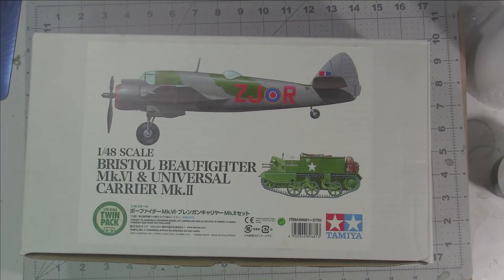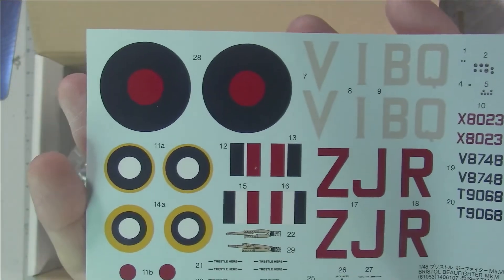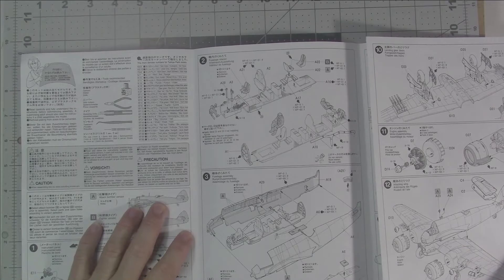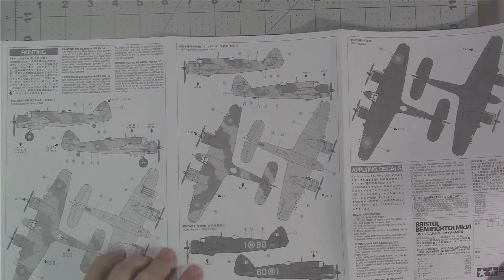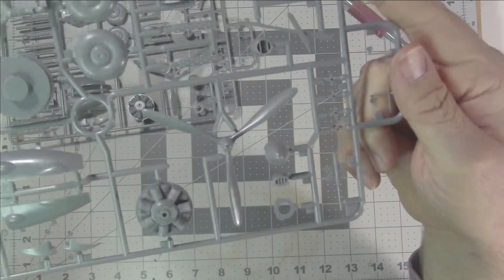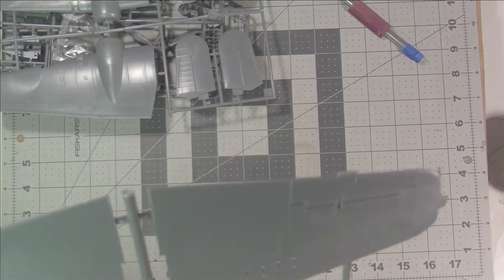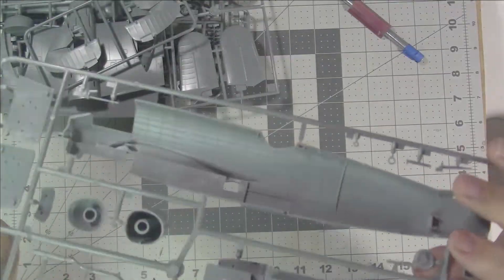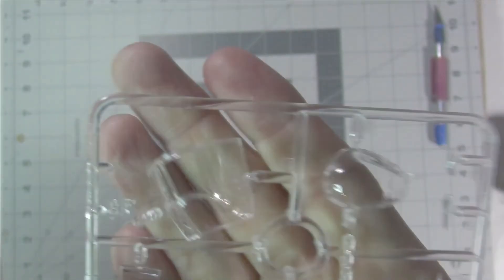Tamiya 1/48 Beaufighter unboxing.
A British WW2 heavy fighter/bomber the Japanese took to calling 'whispering death', due to how quiet it was when approaching.

The Beaufighter operated in many theatres in WW2 under several commonwealth air forces.

This Tamiya version was part of a duel box set I picked up several years ago.